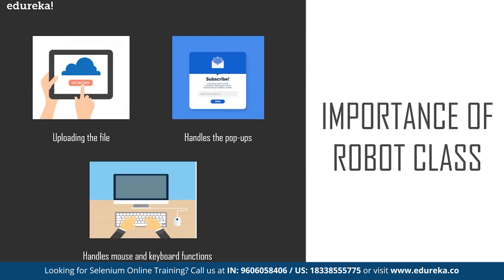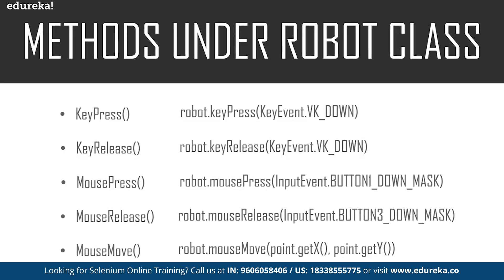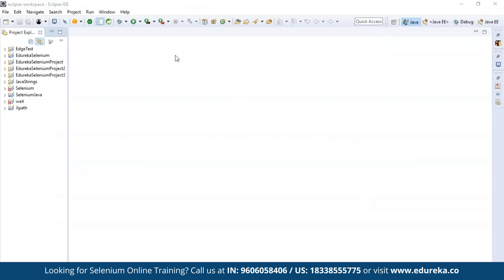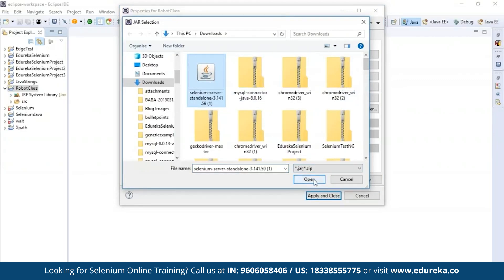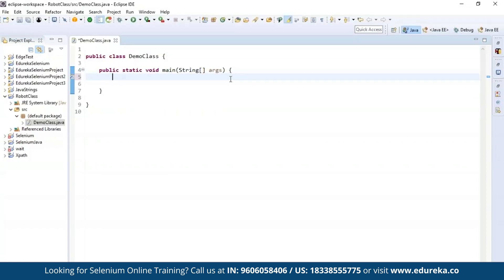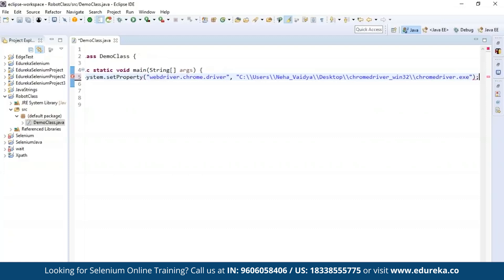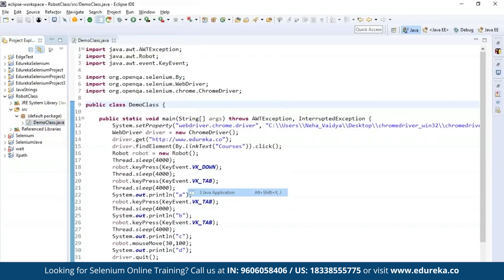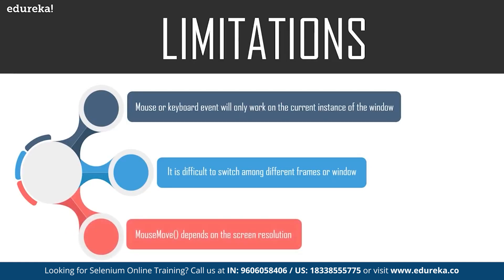Robot Class in Selenium WebDriver | Handle Keyboard Events | Selenium Training | Edureka Rewind - 4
Topics to be covered in this video
00:00 Introduction
00:59  What is a robot class?
01:40  Importance of robot class
02:22  Different methods under robot class
03:57  How to implement a robot class
13:15 Limitations

About Course :
What is the Selenium Course?
This Selenium Certification course strives to build the fundamentals of this automation testing tool and its various components such as WebDriver, Grid, and IDE. In this Selenium training, you will learn to work with multiple web element(s) locating strategies, perform actions on web elements, group and sequence tests, and generate reports for your test cases using TestNG. Additionally, this Selenium course will introduce you to the Page Object Model (POM) design pattern, which will further help you optimize the execution of your automation scripts by implementing Page Class and Page Factory. Hands-on experience with Automation Frameworks such as Data-Driven Framework, Keyword-Driven Framework, Hybrid Framework, and BDD Framework will make you ready for any testing environment.

What are the essential concepts covered in this Selenium Course?
This Selenium Certification Course provides -

In-depth knowledge of concepts such as Java basics refresher, WebDriver, TestNG Framework, Web UI elements, Grid & Robot class, Selenium IDE, Automation frameworks, and more.
Case studies and projects in the domains of E-commerce, Test Automation Frameworks, and more.